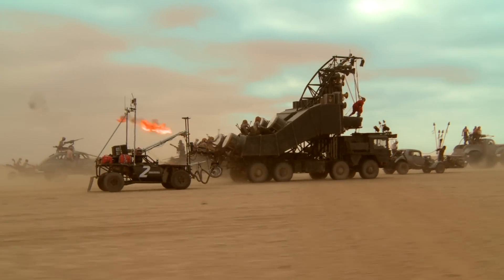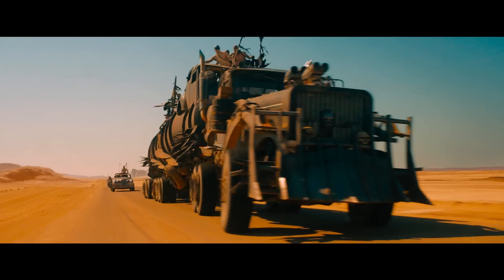Mad Max Fury Road - Vehicles Featurette - Official Warner Bros UK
ARRIVES ONTO BLU-RAY 3D, BLU-RAY, 4 DISC ANTHOLOGY & DVD  ON OCTOBER 5

OWN IT FIRST ON DIGITAL HD NOW

Mad Max: Fury Road - Vehicles Featurette - in UK cinemas May 14, 2015
Directed by George Miller and starring Tom Hardy, Charlize Theron, Nicholas Hoult, Zoe Kravitz, Riley Keough, Hugh Keays-Byrne and Rosie Huntington-Whiteley.

Like the official MadMax Facebook page for updates or follow on Twitter

From Oscar-winning director George Miller, originator of the post-apocalyptic genre and mastermind behind the legendary “Mad Max” franchise, comes “Mad Max: Fury Road,” a return to the world of the Road Warrior, Max Rockatansky.

Haunted by his turbulent past, Mad Max believes the best way to survive is to wander alone.  Nevertheless, he becomes swept up with a group fleeing across the Wasteland in a War Rig driven by an elite Imperator, Furiosa.  They are escaping a Citadel tyrannized by the Immortan Joe, from whom something irreplaceable has been taken.  Enraged, the Warlord marshals all his gangs and pursues the rebels ruthlessly in the high-octane Road War that follows.

Miller directed from a screenplay he wrote with Brendan McCarthy and Nico Lathouris.  Miller also produces, along with Doug Mitchell and P.J. Voeten.  Iain Smith, Graham Burke and Bruce Berman serve as executive producers.